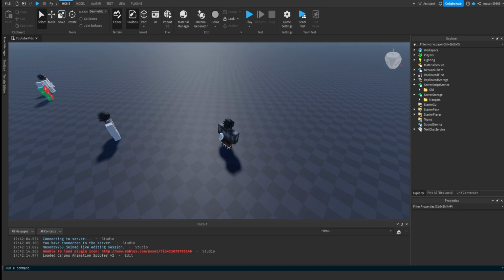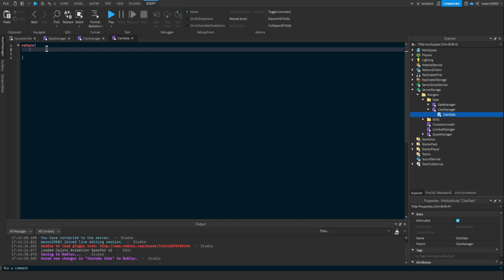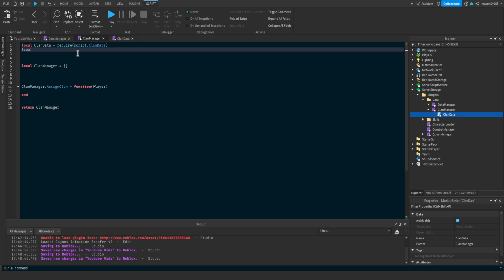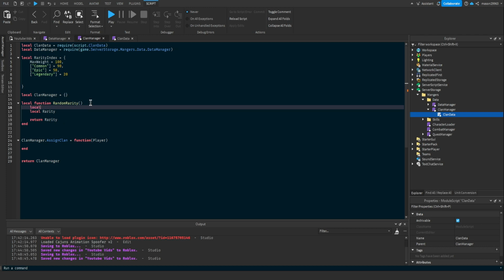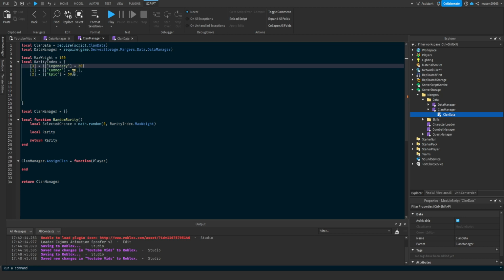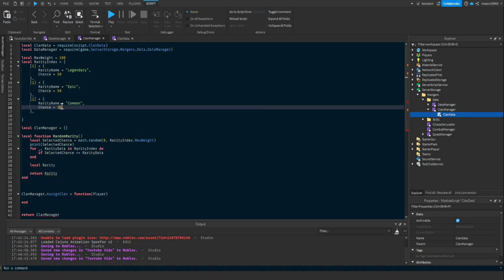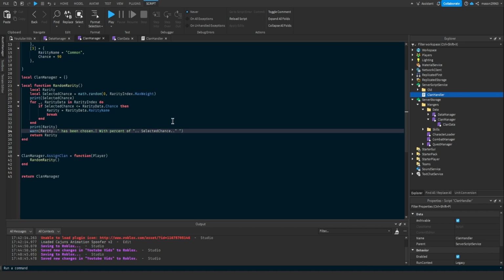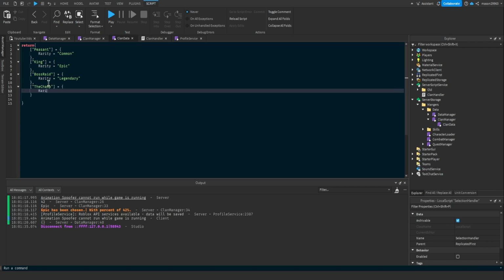[Part I] Roblox Clan System Tutorial | Roblox Studio Tutorial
- I also do commisions, but before considering me check the read me tab in my discord. TLDR; I am a scripter/ programmer not a vfx, or ui artist I'm working on those...